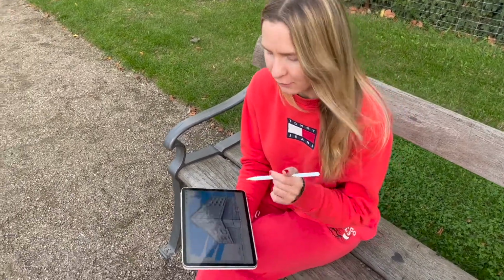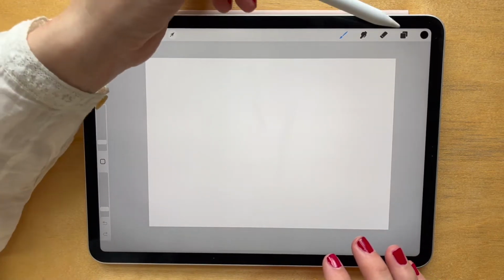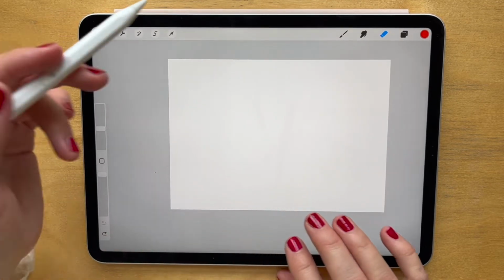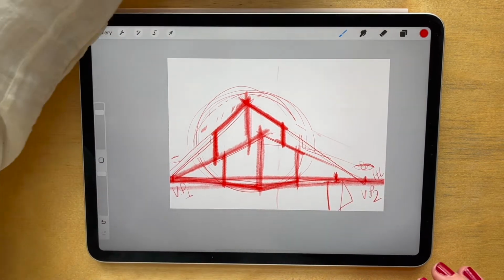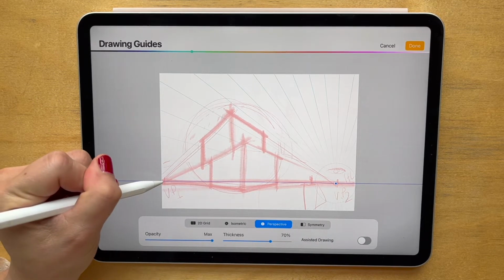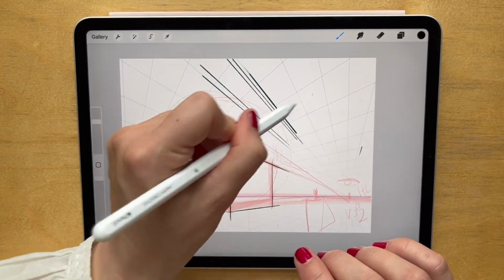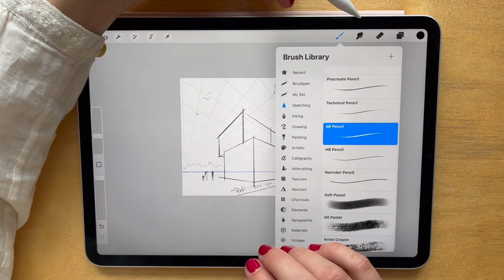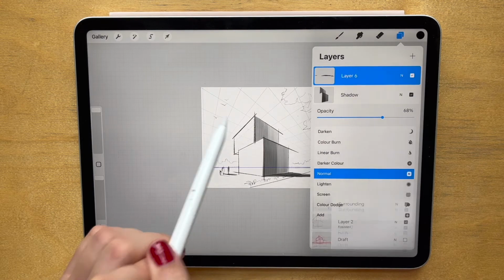✍️Procreate for complete beginners: How to draw an architecture sketch in Procreate (tutorial)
🤓✍️Check my freebie for this lesson: IG Live Stream “My 5 tips if you want to become a sketch artist and draw architecture/interior sketch commissions in Procreate”:
(16 min live stream on Instagram)

Check sketches from my online course "Interior Drawing in Procreate: Basics of Interior Sketching in Procreate in This All-in-One Online Course":

In this video:
"Sketching Retreat" session by Olga Sorokina/Architecture sketching in Procreate for beginners

In this workshop, I'm introducing you to the basics and specifics of architecture sketching in Procreate and showing you some of my recent architecture sketch commissions.
What you will learn from this session

✍️How to work with the perspective tool in Procreate (I will focus on a 2-point perspective here)
✍️How and why to use Drawing Assist
✍️How and why to work in Layers

This is a beginner-friendly follow-along tutorial so feel free to grab your Apple Pencil and an iPad with Procreate installed and follow along.

You are also welcome to use pen and paper if you haven't worked in Procreate yet.

Hi! I’m Olga Sorokina, author of the book “The SKETCH”, sketch artist, and founder of schoolofsketching.com

This workshop would be particularly useful if you are:
Architecture or interior design student
Beginner in architecture sketching
If you want to become a sketch artist
If you are thinking about starting sketching in Procreate
Want to draw in perspective (today I focus on a 2-point perspective)